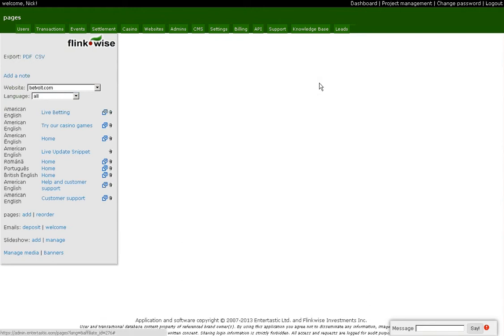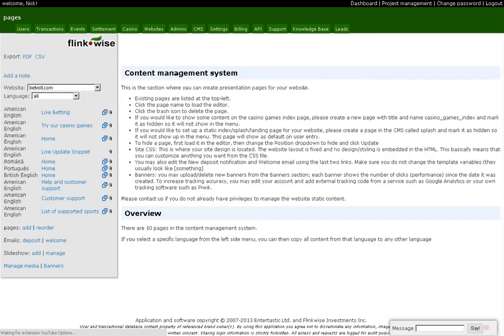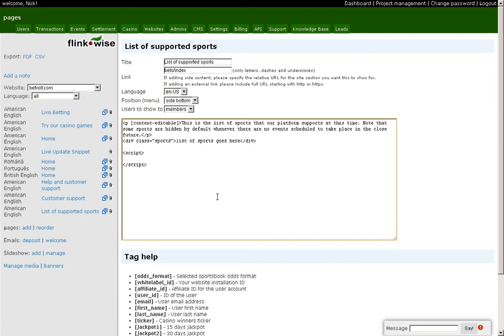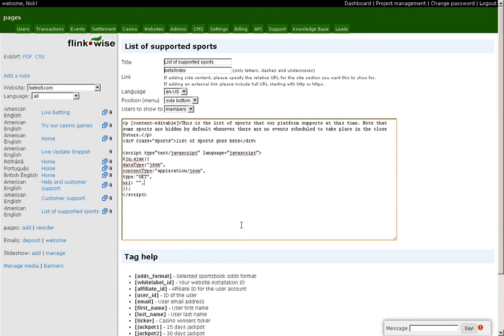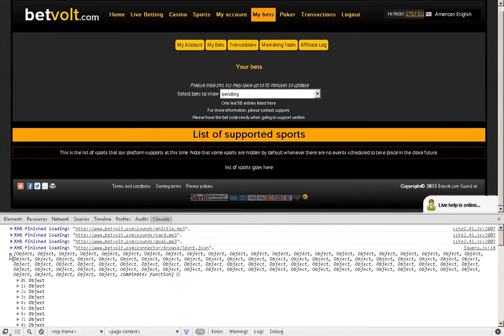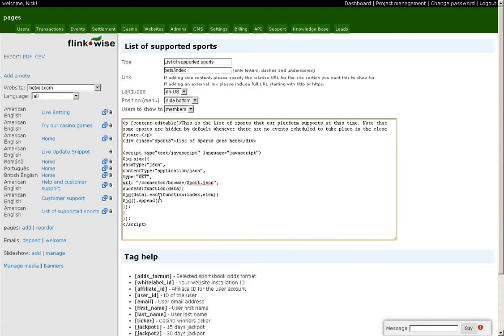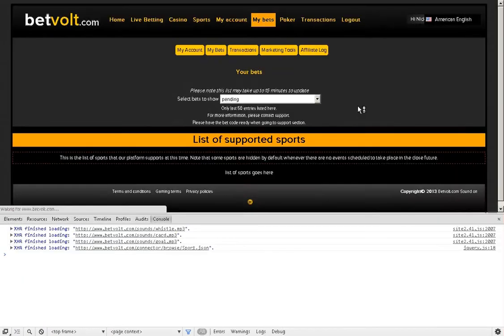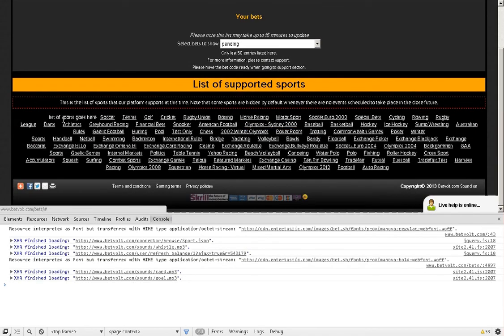Extending the sportsbook and casino with external web services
Demonstrates how the platform can be extended using remote web services accessed via AJAX/JSONP